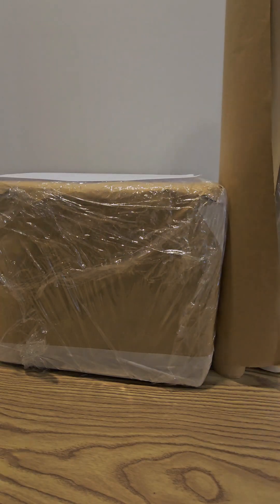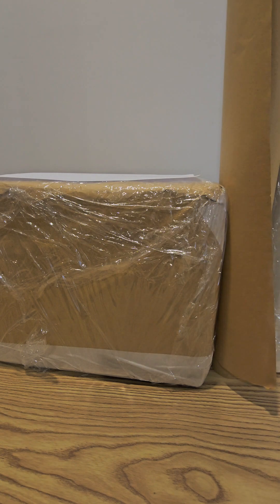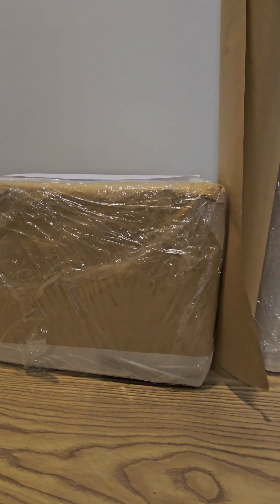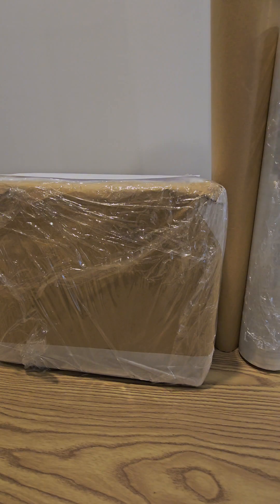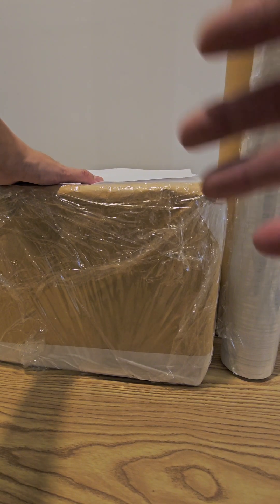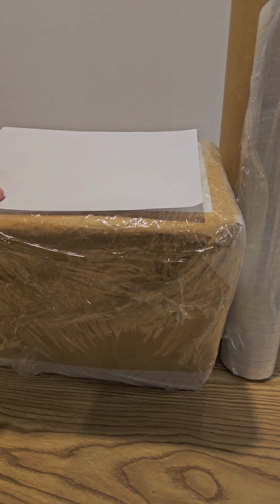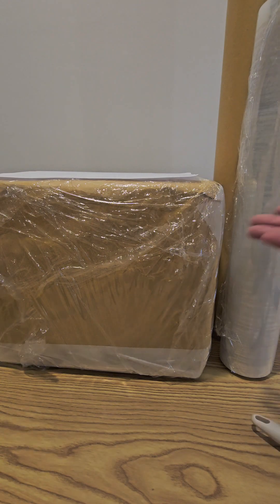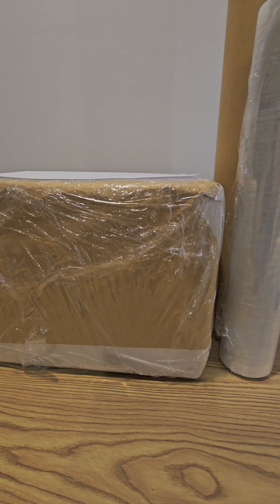A proper way to wrap the return parcel